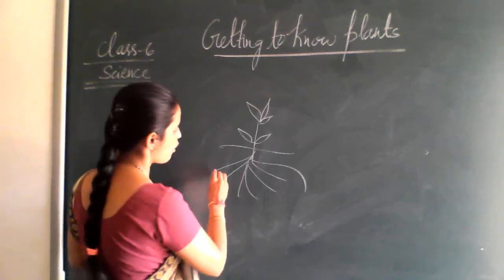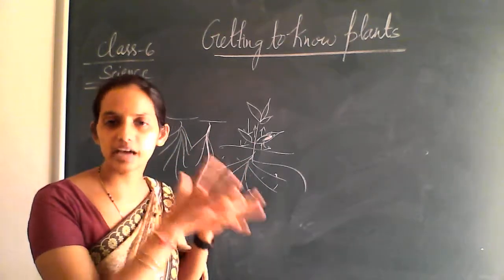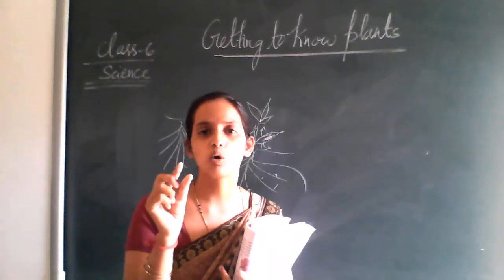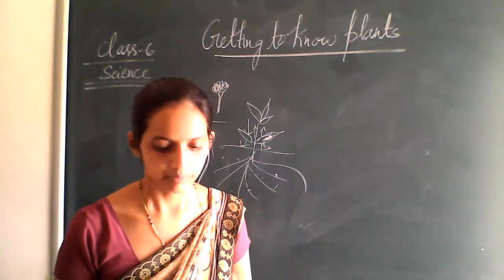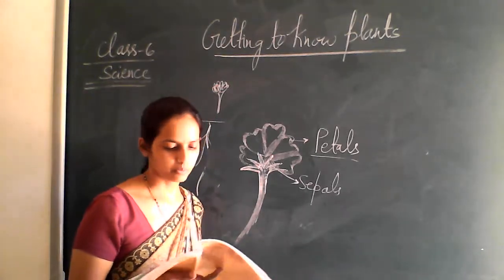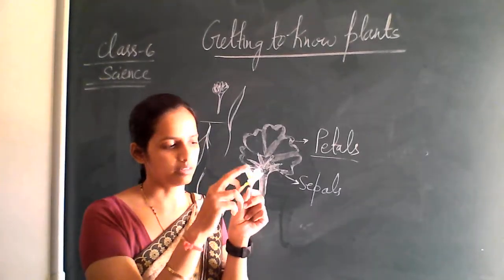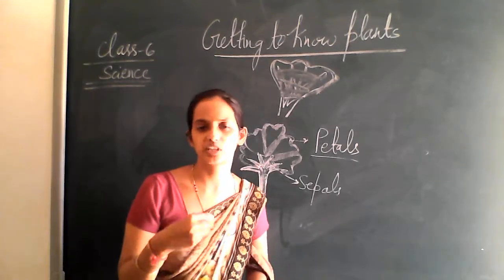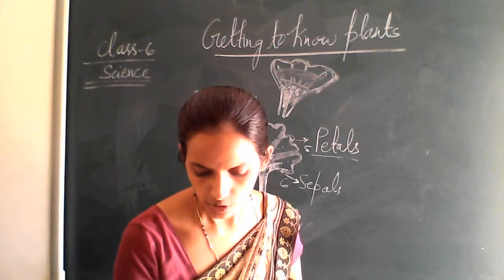CLASS -6 SCIENCE